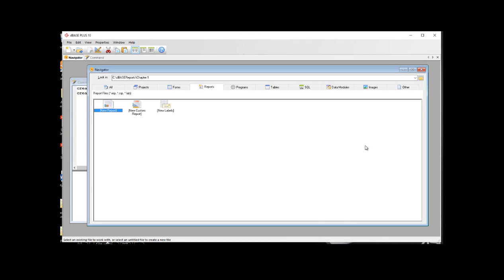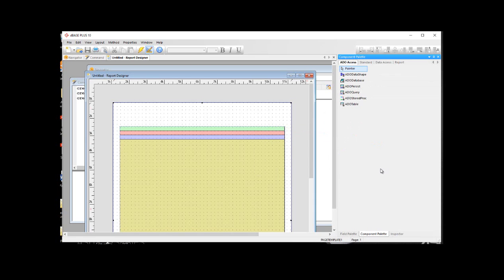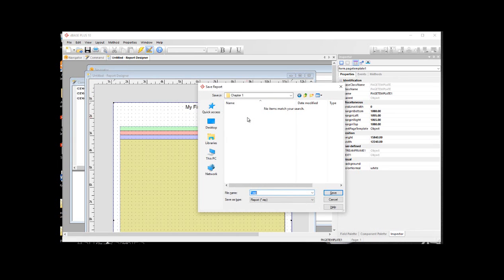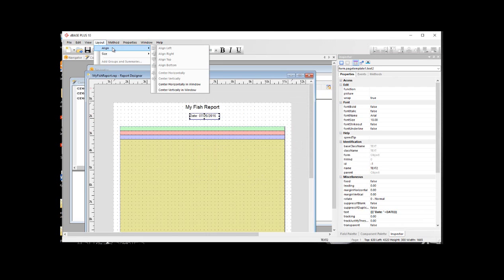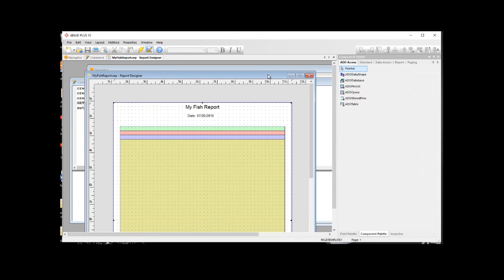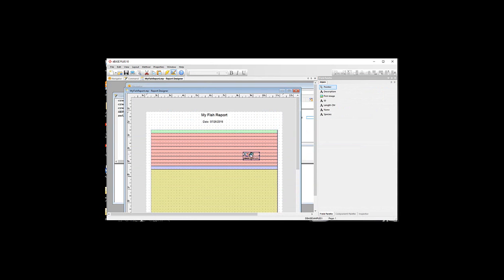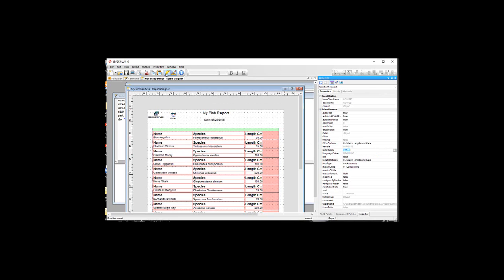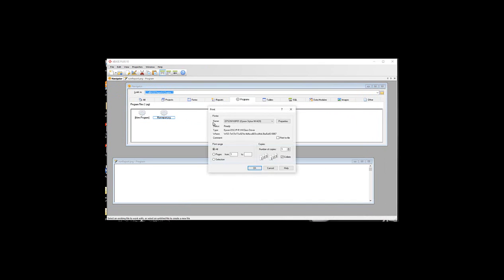The dBASE Reports Book 2nd Edition - Chapter 1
A video tutorial using Ken Mayer's The dBASE Reports Book 2nd Edition covering Chapter 1 of the book.